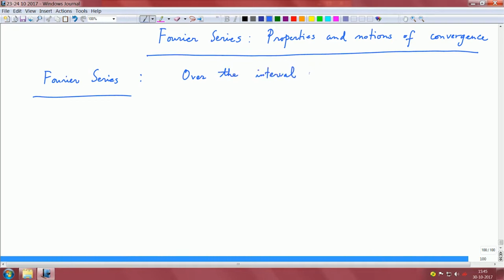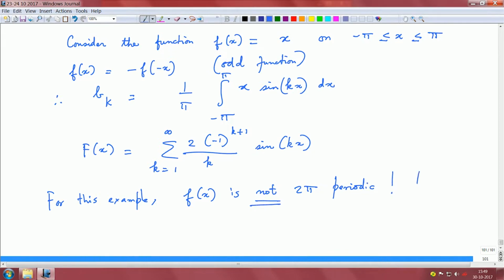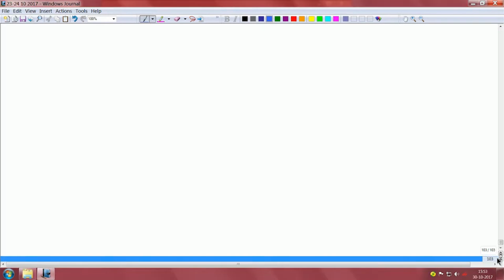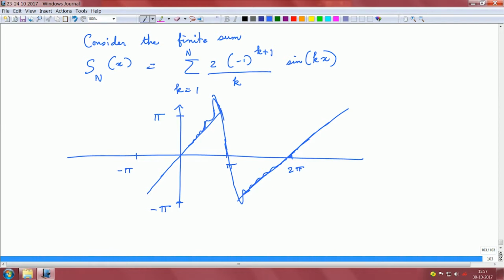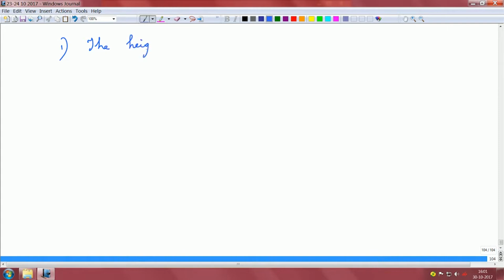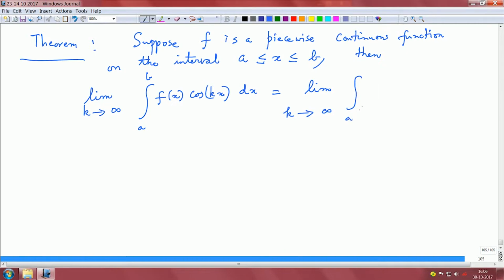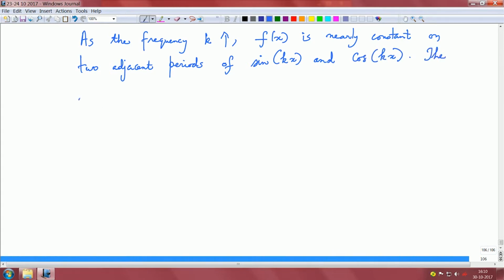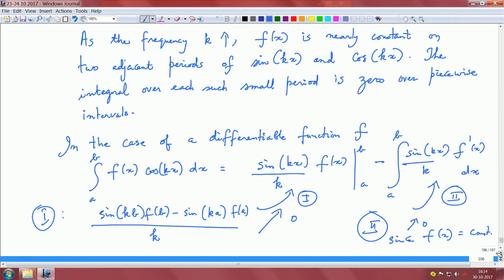Fourier series and notions of convergence